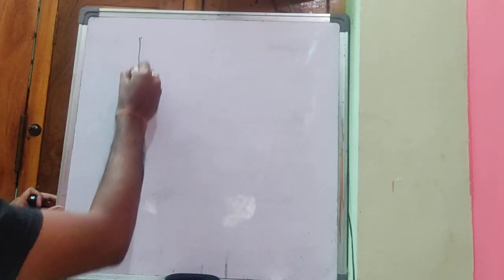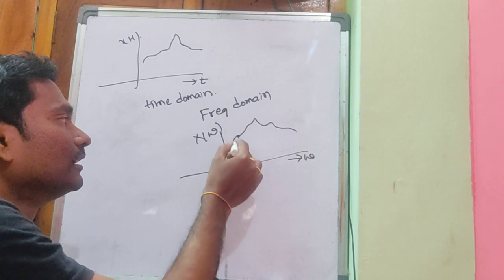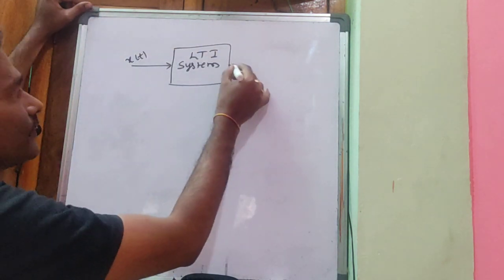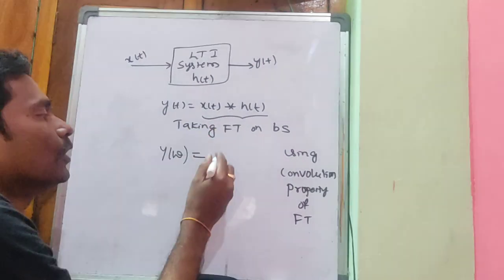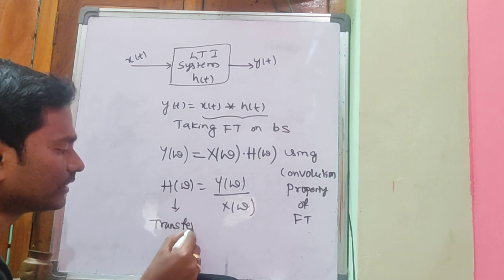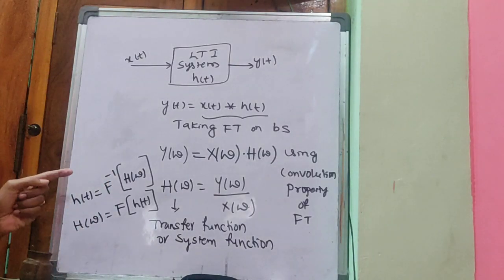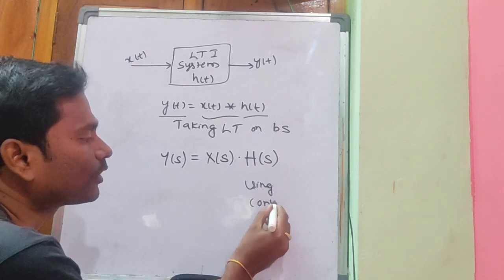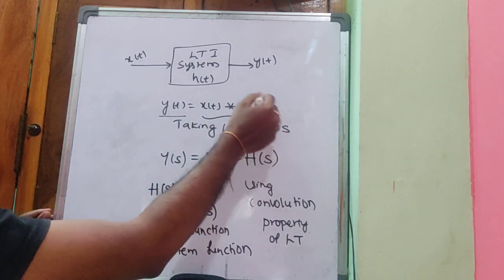UNIT-III Signal transmission through linear systems Part-4